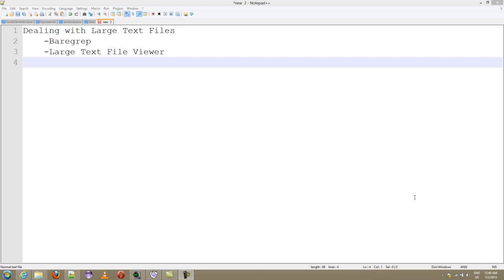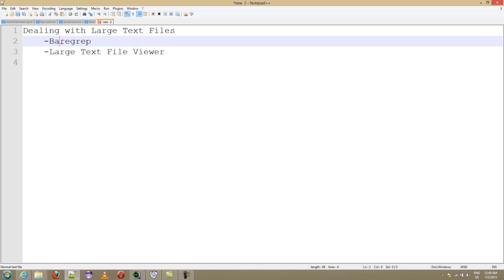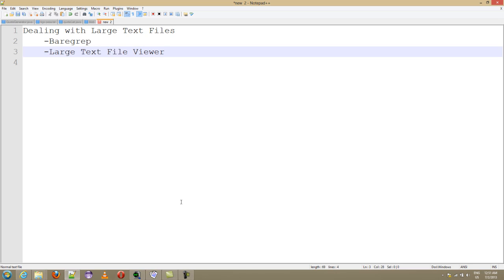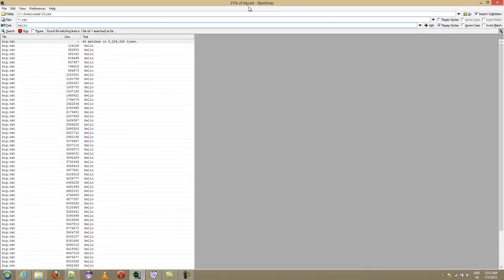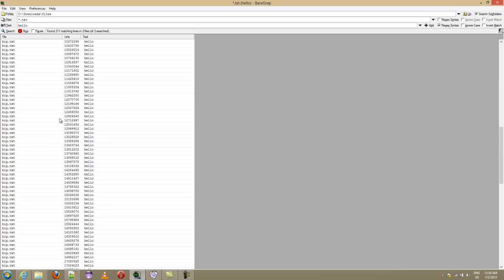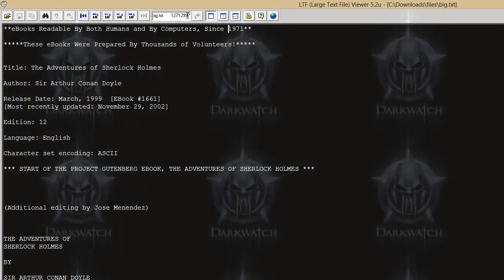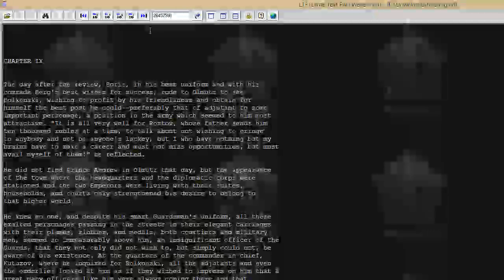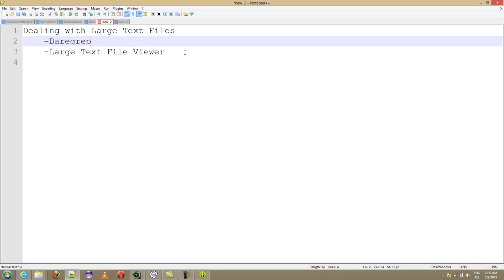Searching, Opening and Editing Large Text files in Windows